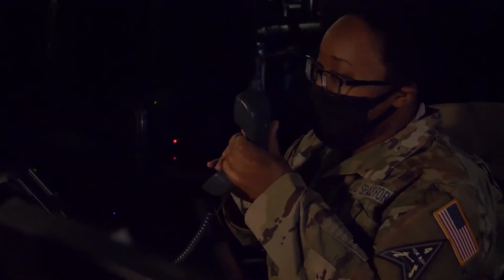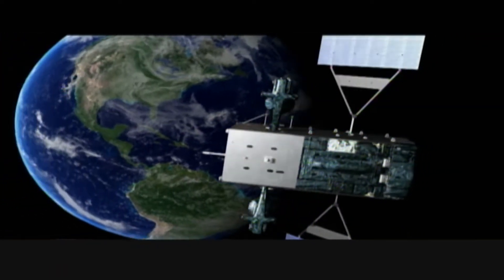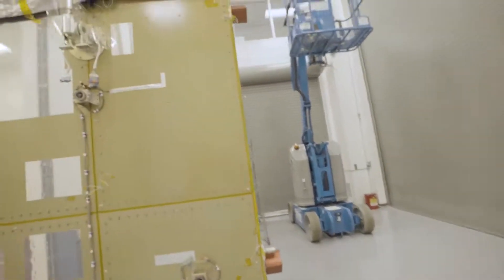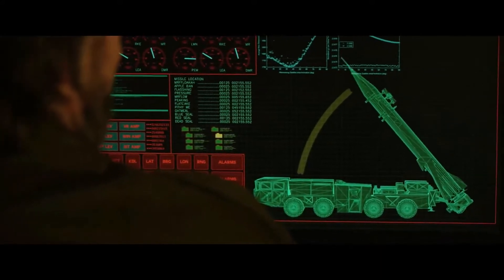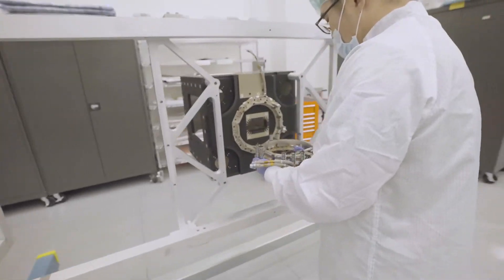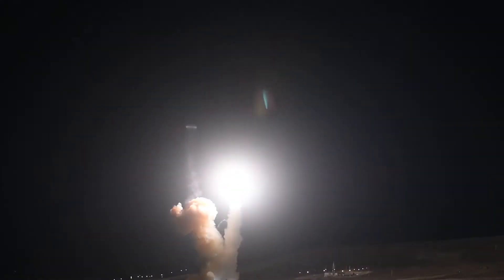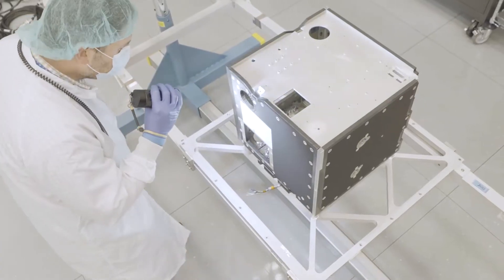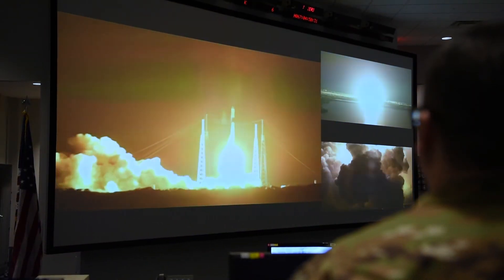Missile Tracking: A High Stakes Critical Mission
In this sponsored video, Millennium Space Systems is partnering with the US Space Force to equip Airmen and Guardians with the missile tracking capabilities needed in an increasingly contested space domain.